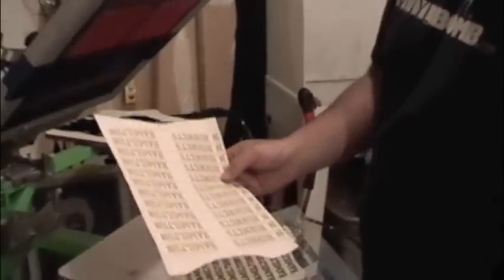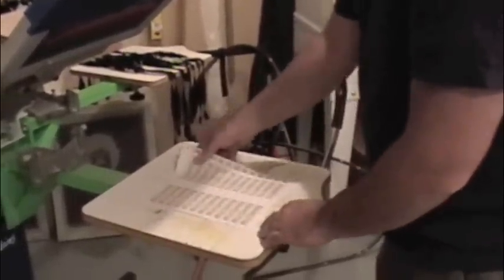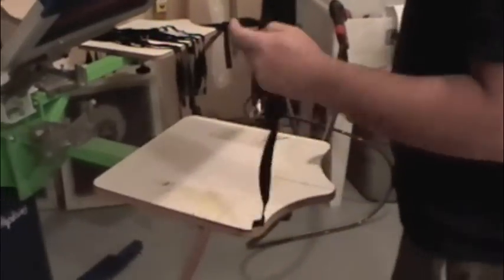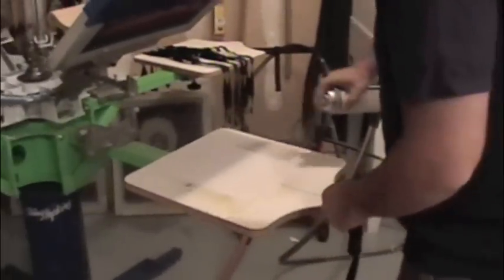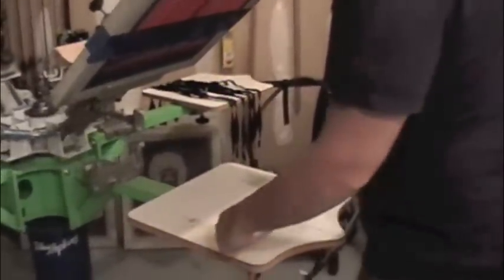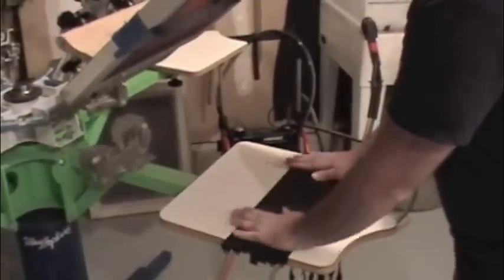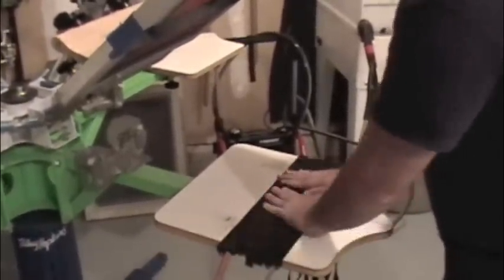Screen Print Lanyards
A quick rundown on screen printing lanyards. 1 color with plastisol ink on a Riley Hopkins manual press